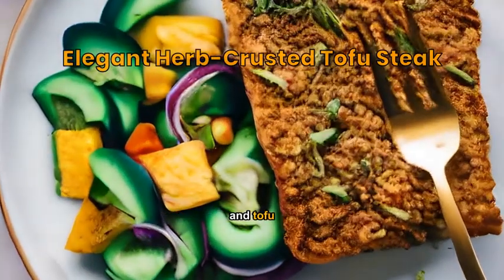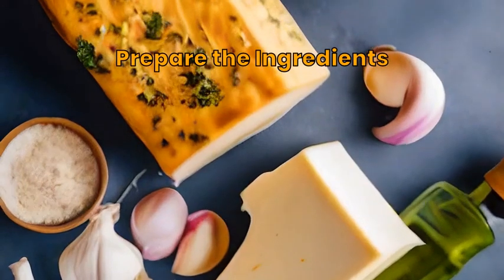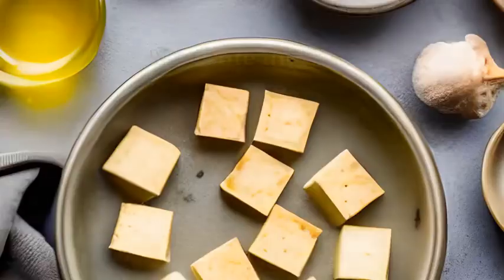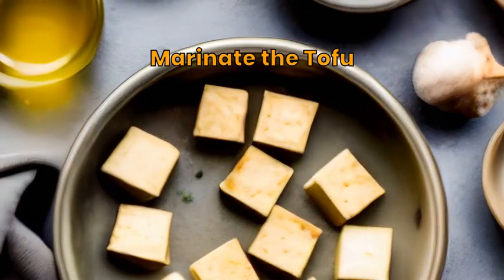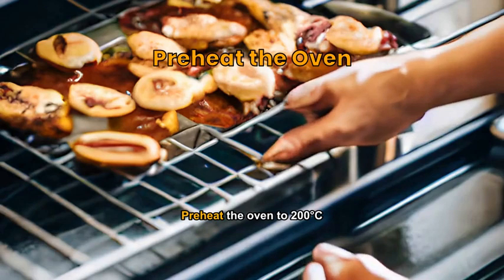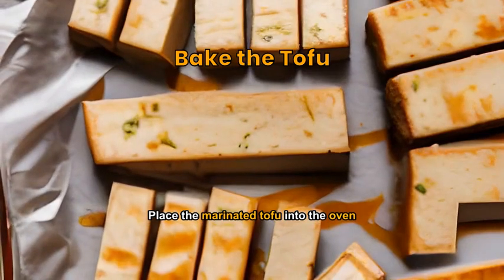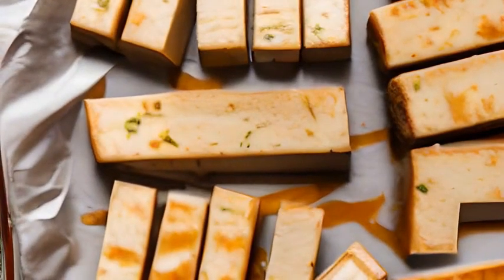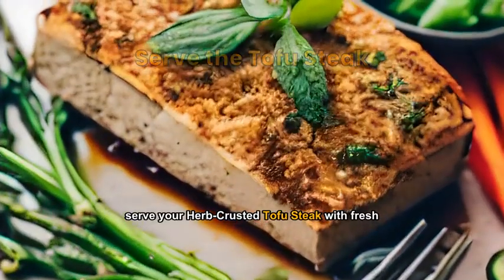Elegant Herb-Crusted Tofu Steak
Experience a delightful medley of **herbs** and **tofu**, steak-style.